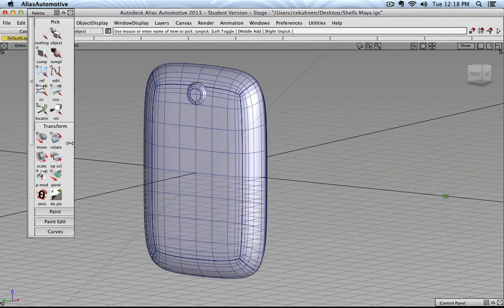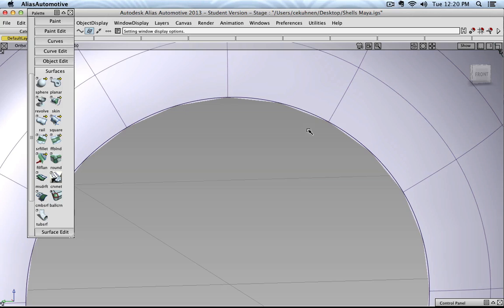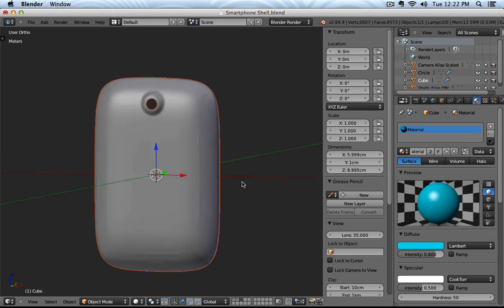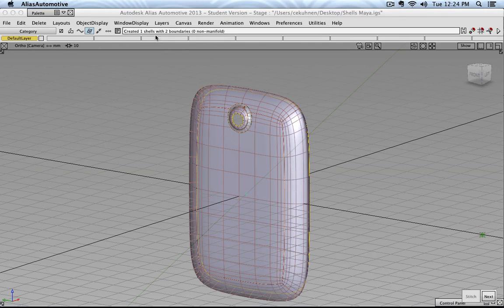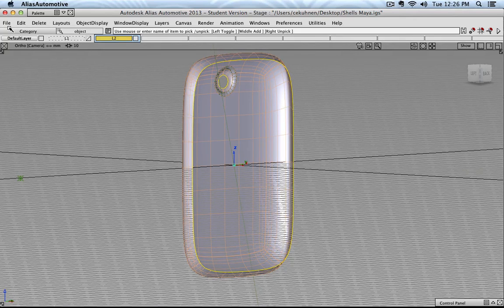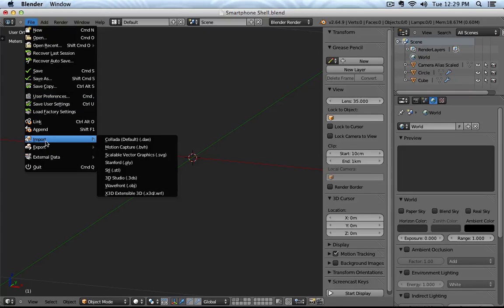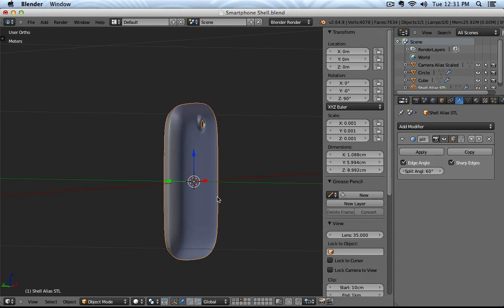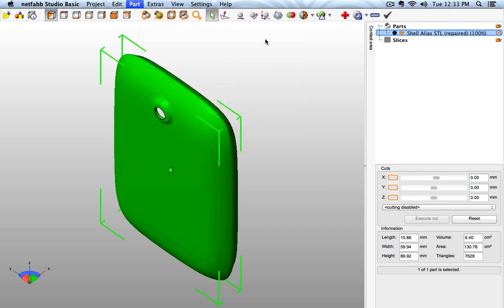Create STL Shell for Rapid Prototyping